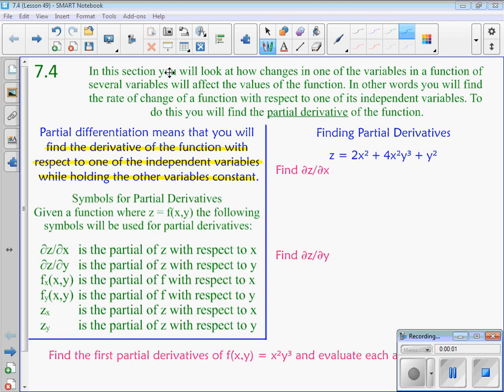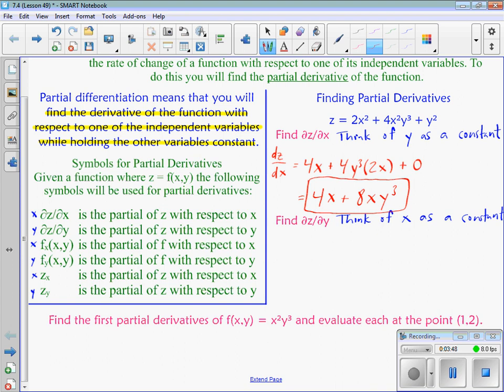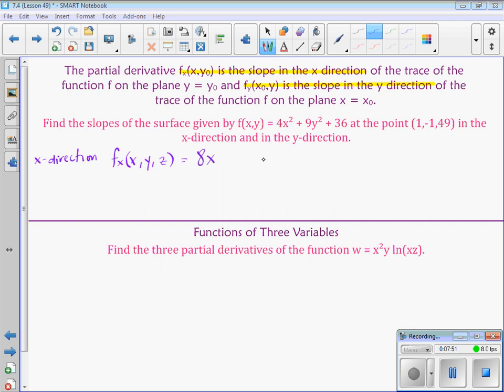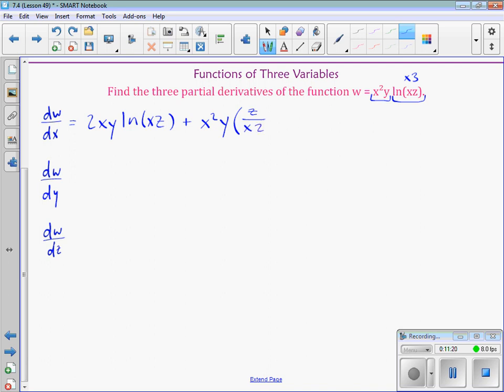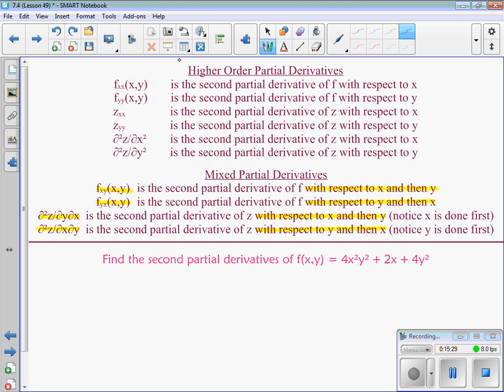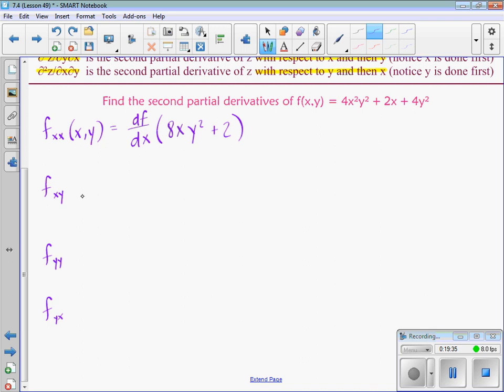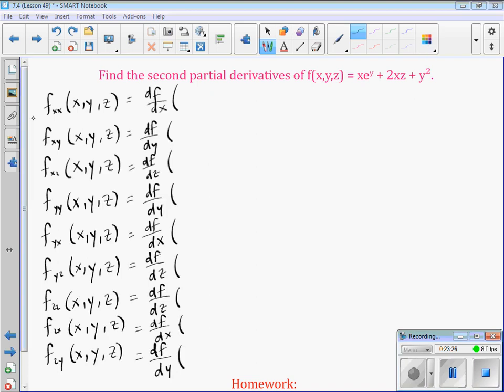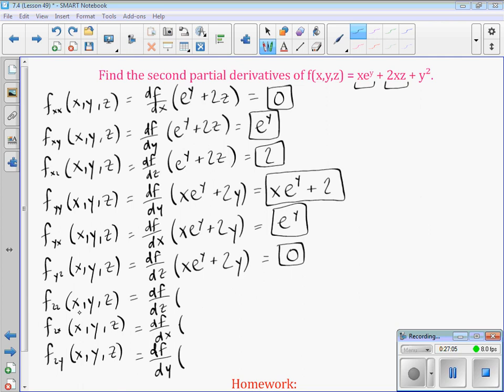7 4 recording calc